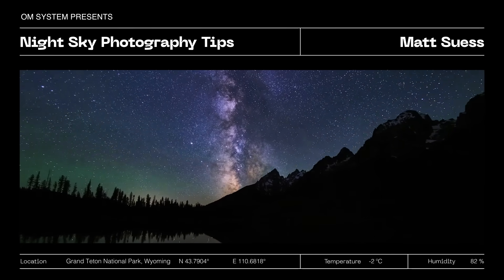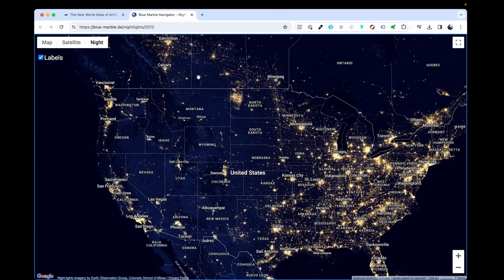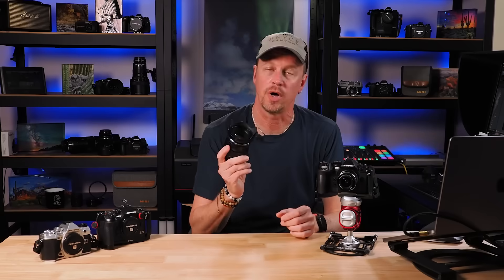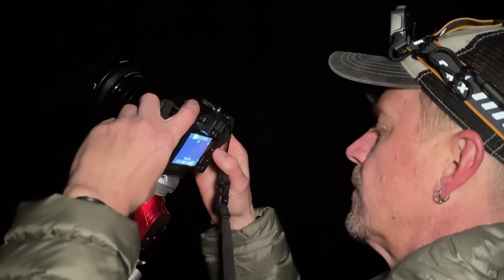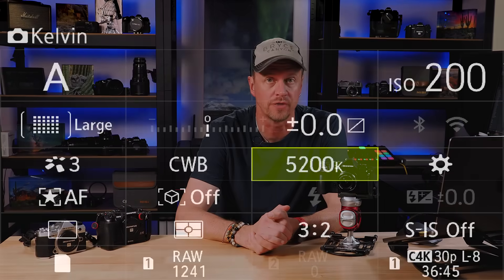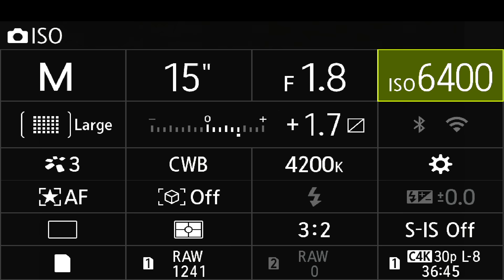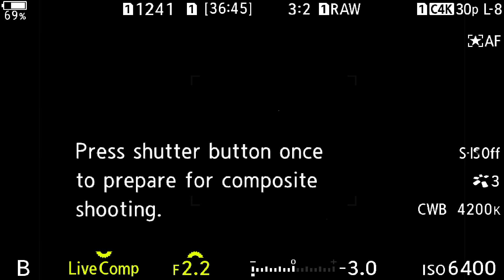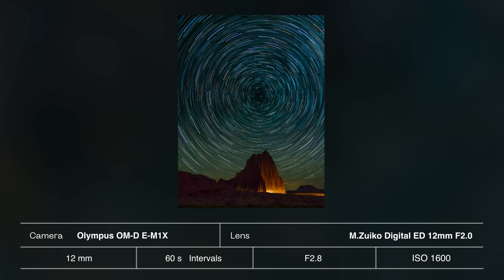OM SYSTEM Tutorial: Photographing the night sky with Starry Sky AF and Live Composite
Unlock the secrets to capturing stunning night sky scenes with OM SYSTEM Ambassador Matt Suess! Discover essential gear for shooting the cosmos, master computational features like Starry Sky AF and Live Composite, and learn expert settings for Milky Way and star trail photography. Whether you're an avid astrophotographer or a beginner, this tutorial is your gateway to epic outdoor photography adventures.

If you want to learn more about night sky photography from Matt Suess join him for an epic photo experience workshop in Grand Teton, Wyoming in July

Learn more & be part of our community